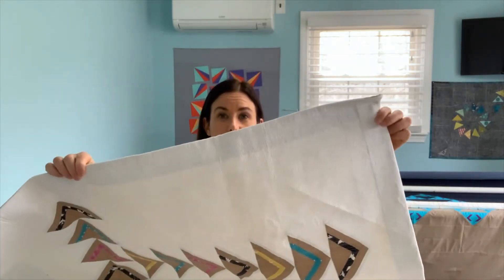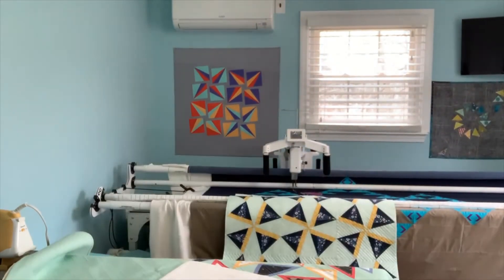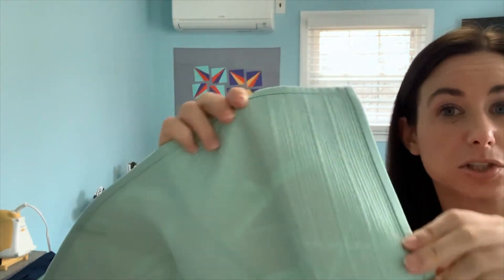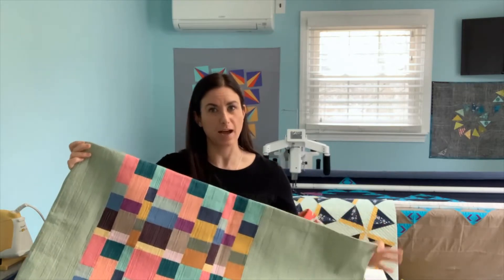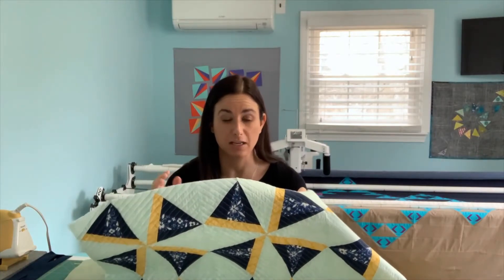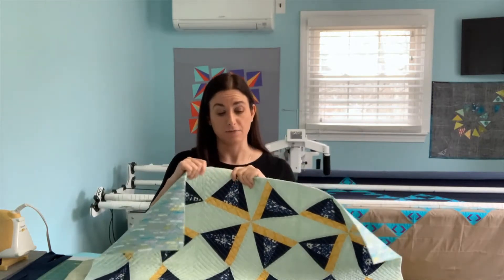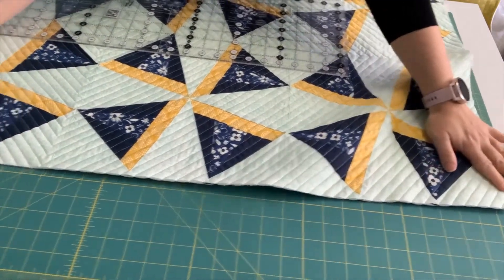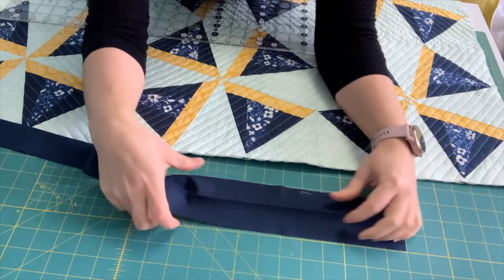How to Make Faced Bindings For Your Quilts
Today I show you my technique for making a faced binding for your quilts. I walk you through step by step of how I make this particular type of binding.